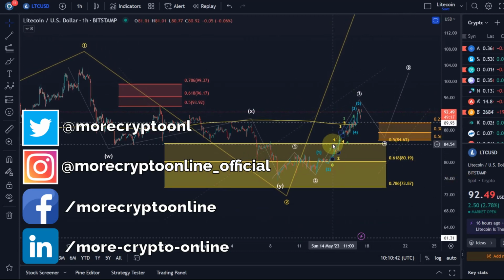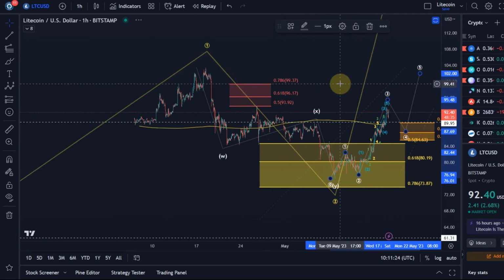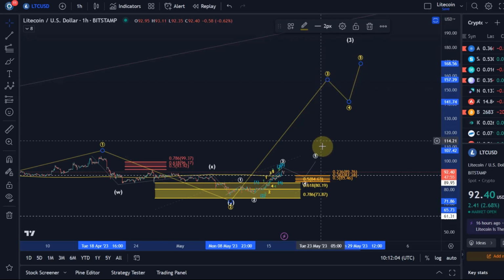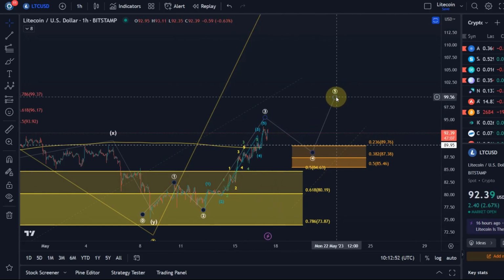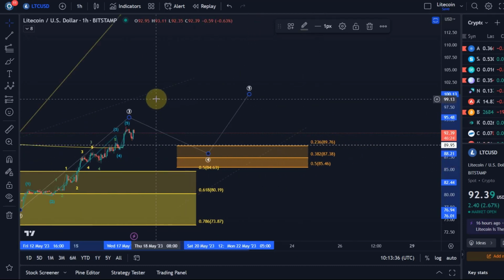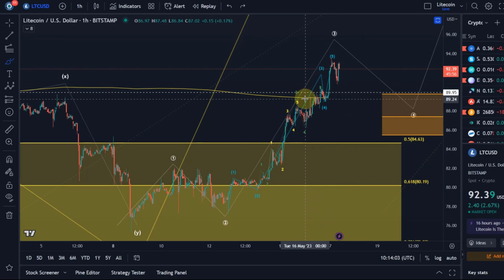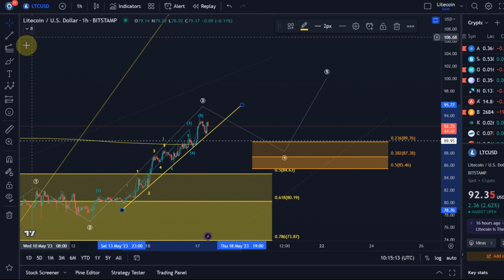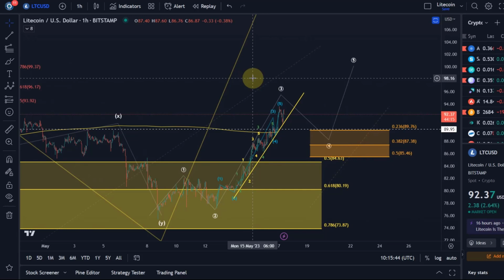Litecoin LTC Price News Today - Technical Analysis and Elliott Wave Analysis and Price Prediction!